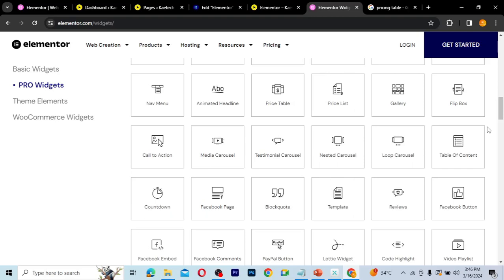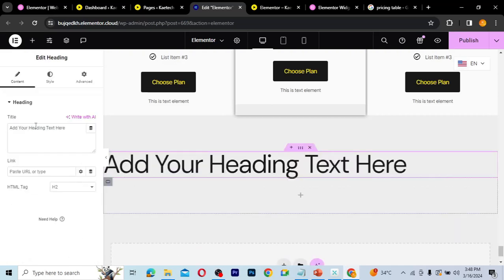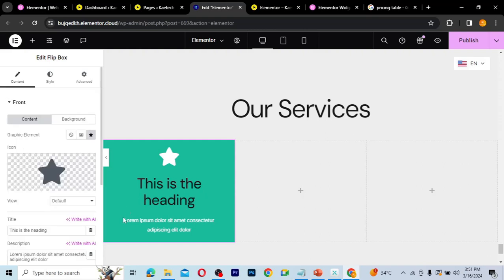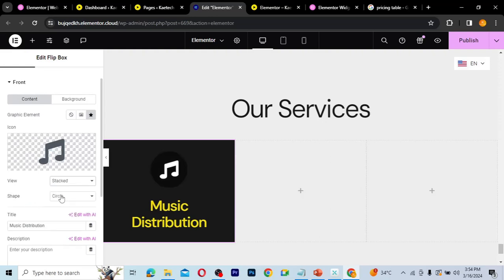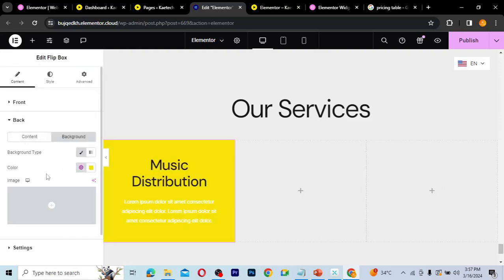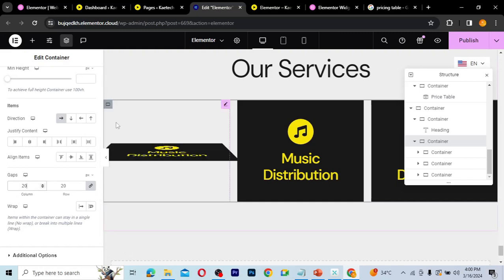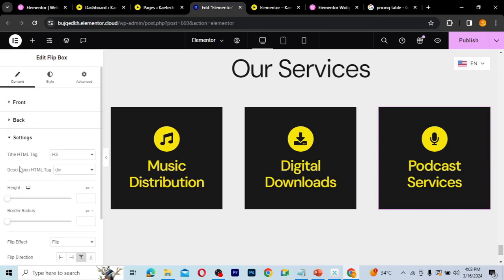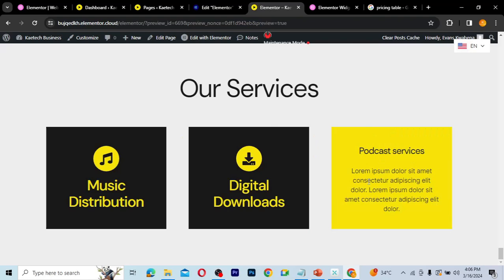How to use the Elementor Flip Box Widget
Elevate your website’s design with powerful Elementor Pro widgets. In this tutorial, we dive into how to use the Elementor Flip Box Widget.